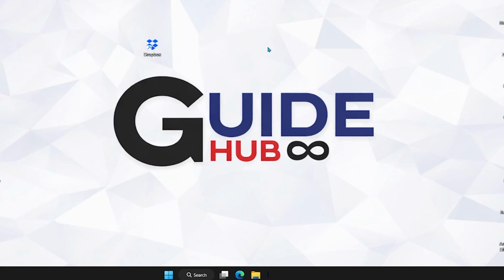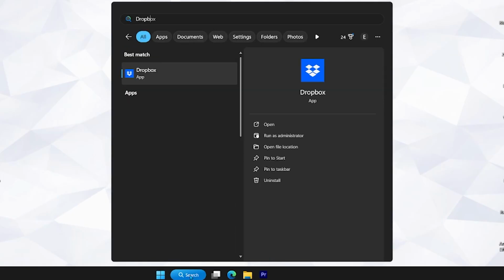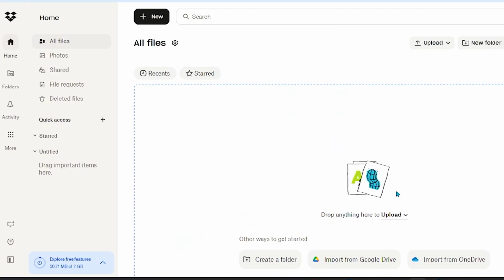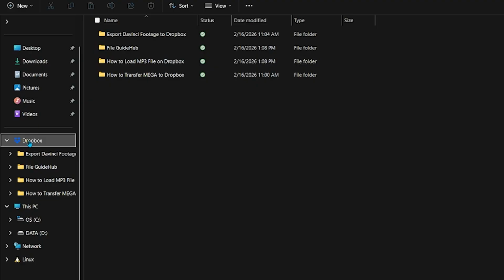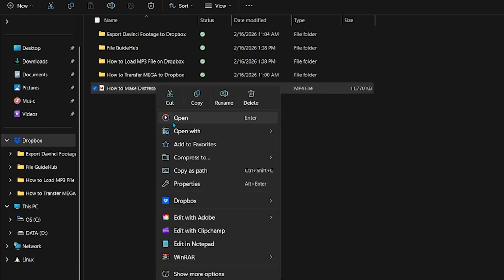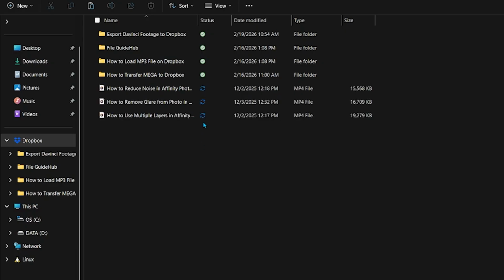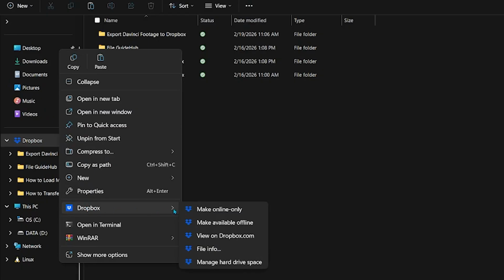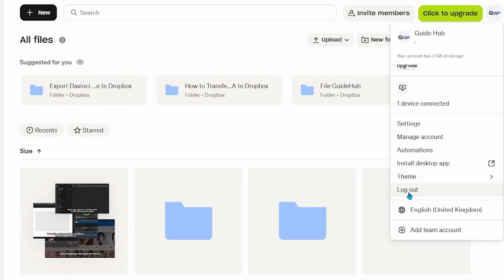How To Access Dropbox From Desktop (𝟮𝟬𝟮𝟲) | 100% WORKS | NO Yapping, To The Point! | FAST & EASY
No Copyright Vlog Music for Videos

Without Yapping, Here's How To Access Dropbox From Desktop. First Go to your desktop screen and look at the taskbar or menu bar to find the Dropbox icon. Click the icon once and wait for the panel window to appear on your screen. If the panel is not visible, open the Start menu on Windows or Spotlight on Mac, then type Dropbox in the search field. Select the Dropbox app from the results and wait for it to launch completely. If you are required to sign in, enter your email in the email field and then enter your password in the password field. Click Sign in and complete any verification steps if you are asked to confirm your identity. After signing in, wait for your files to load and for the application to finish connecting to your account. Next, open File Explorer on Windows or Finder on Mac to access your system folders. In the sidebar, locate Dropbox and click the Dropbox folder to open it. You will see all synced files that are stored in your Dropbox account. Double-click any file to open it using the default application on your device. To upload new content, drag files from your computer into the Dropbox folder and release them to start syncing. You can also right-click files to view more options such as sharing, renaming, or deleting. Check the sync status icon to confirm whether files are uploading, downloading, or fully synced. Wait until syncing completes to ensure your files are available across devices. Once everything is synced, your Dropbox desktop access is ready for use. You can keep the panel open to monitor activity and pause syncing if needed. If a file does not appear, refresh the folder or check your internet connection and storage space. Use the Dropbox icon menu to open preferences, change sync settings, or choose which folders stay offline. Make sure the app runs in the background so updates continue automatically. Repeat these steps whenever you want to manage files from your desktop. This method works for daily file access, sharing tasks, and backups on most systems without setup or technical knowledge. Always sign out on shared computers and keep your password secure to protect your account and synced data from unauthorized access at all times. Congratulation, In this video you just learn everything about How To Access Dropbox From Desktop, so this video is really perfect for people who are interested and looking for a topic related to : how to access dropbox from desktop, access dropbox desktop, how to accessing dropbox from desktop, accessing dropbox desktop, how to access drop box from desktop, access drop box desktop, how to accessing drop box from desktop, accessing drop box desktop, tutorial to access dropbox from desktop, tutorial to accessing dropbox from desktop, tutorial to access drop box from desktop, tutorial to accessing drop box from desktop, guide to access dropbox from desktop

Guide Hub